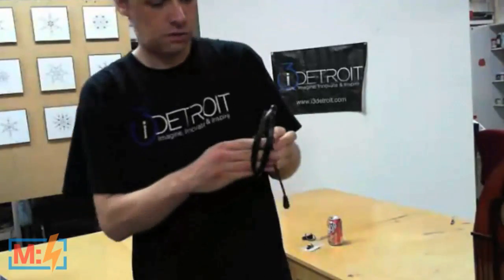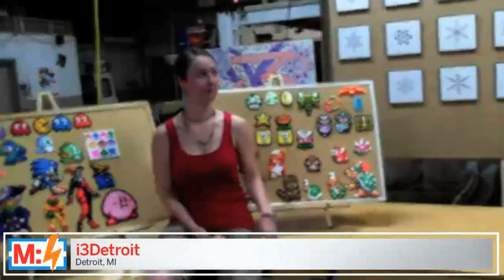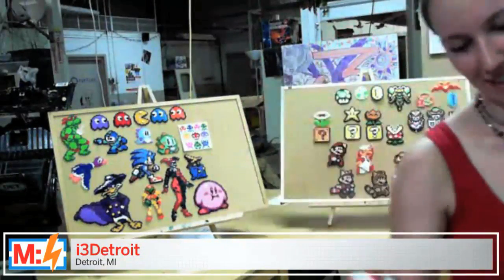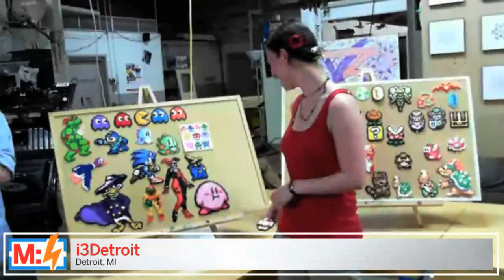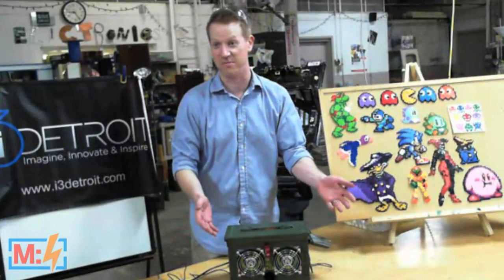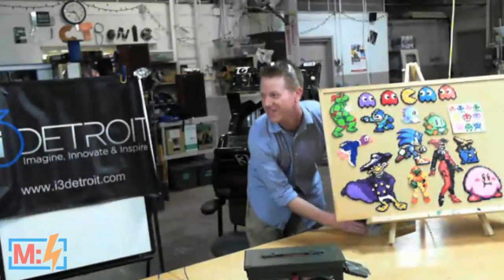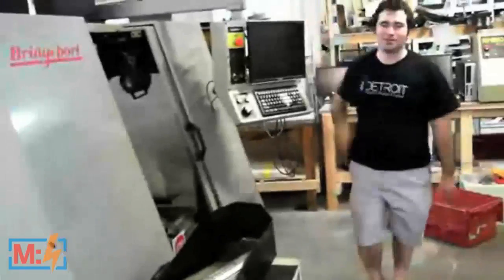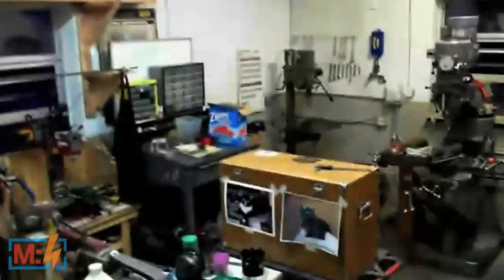i3 Detroit on Make: Live ep10 (Hackerspace Roadshow)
On Make: Live's Hackerspace Roadshow episode, Becky and Matt visit with Hackerspaces from across the US. In this segment, they visit with i3 Detroit ) in Ferndale, MI. This is an archived episode from Make: Live, which was originally broadcasted on 6/8/11. for information about the show, chat transcripts, and details on the next show.